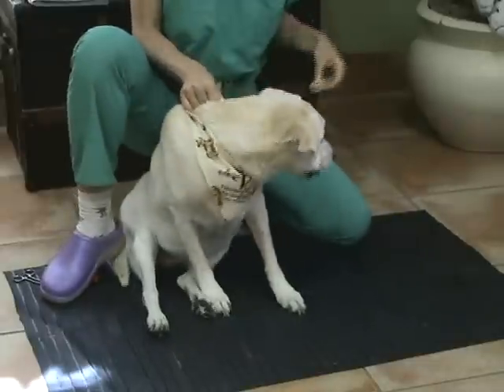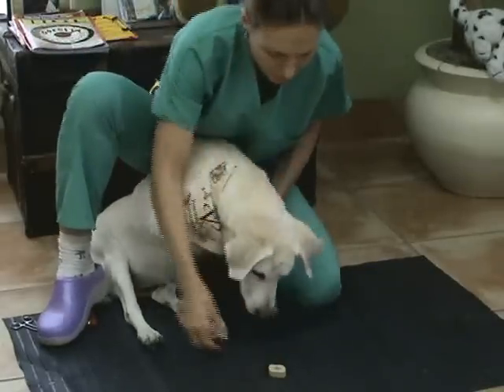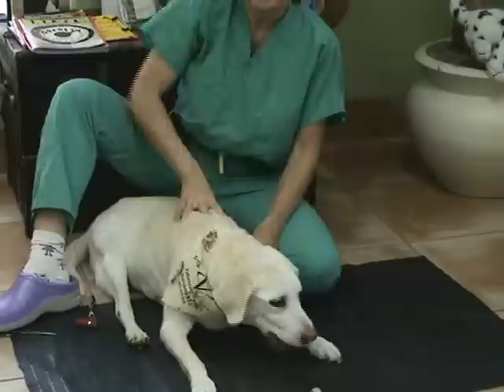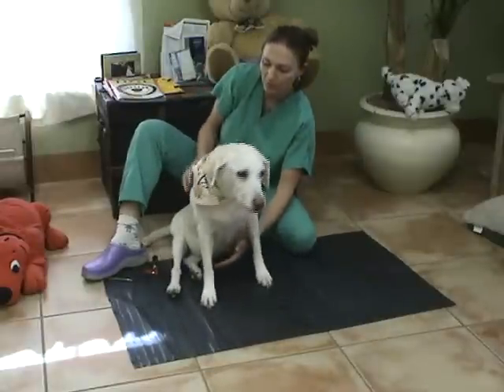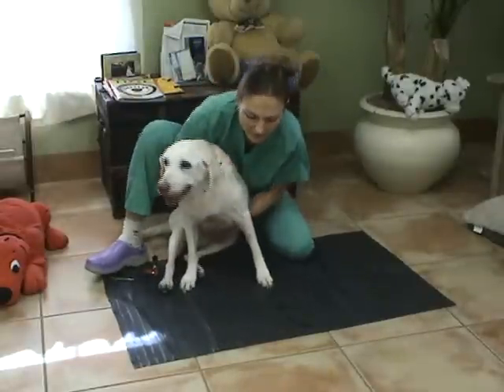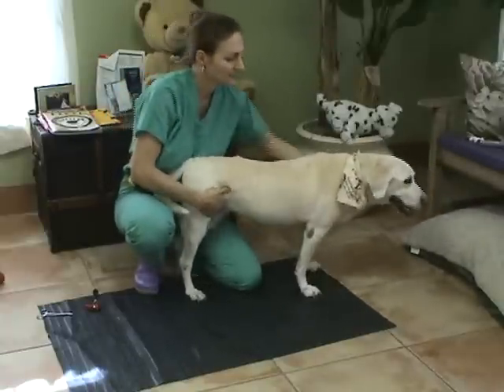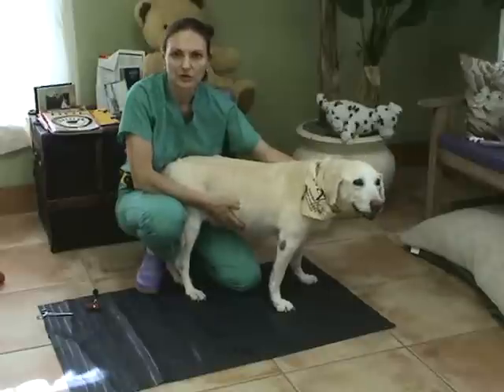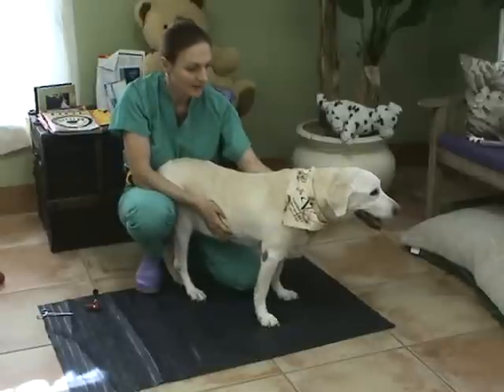Pain Assessment Examination